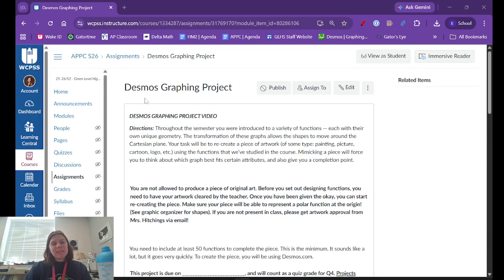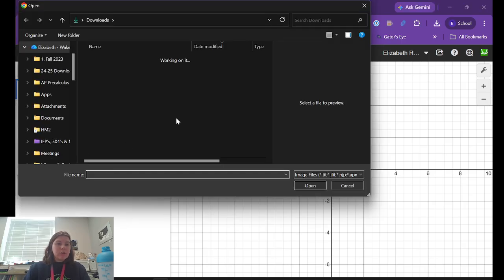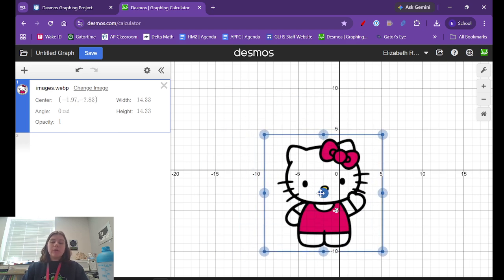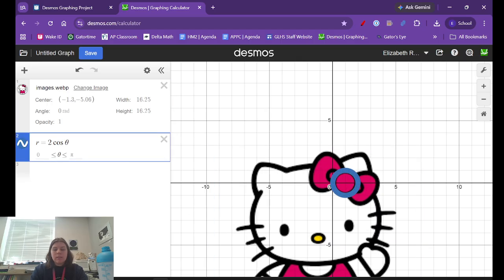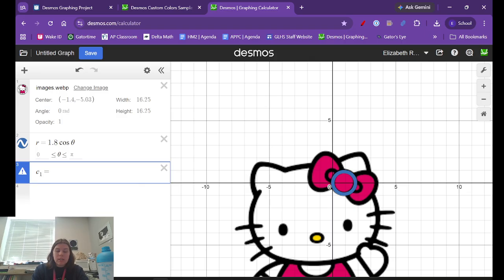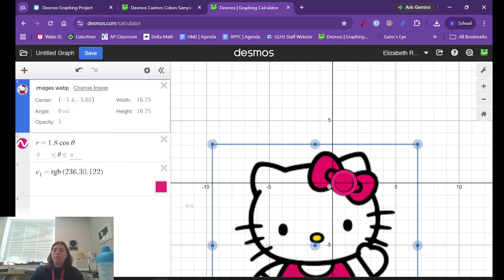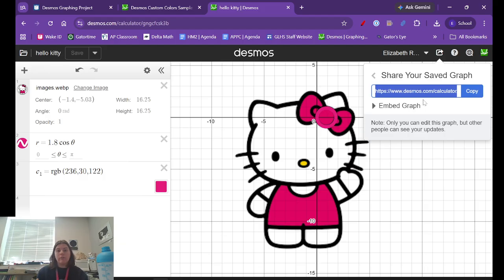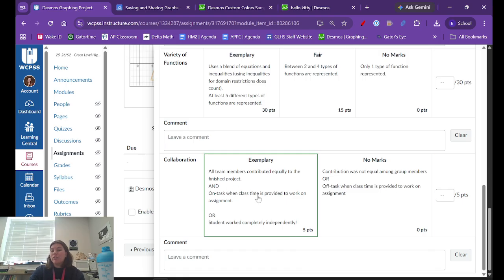Desmos Graphing Project Tutorial